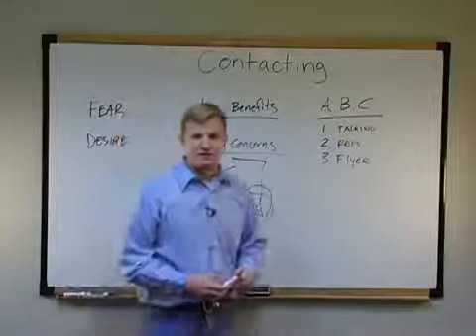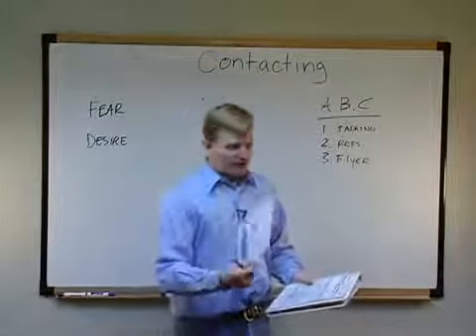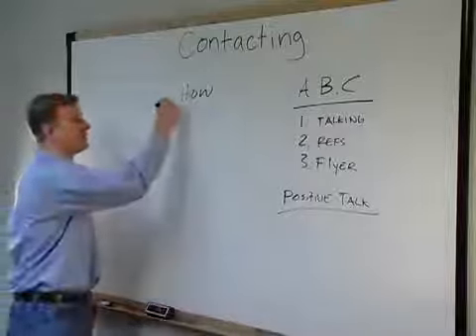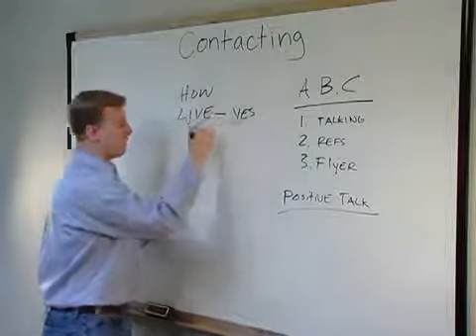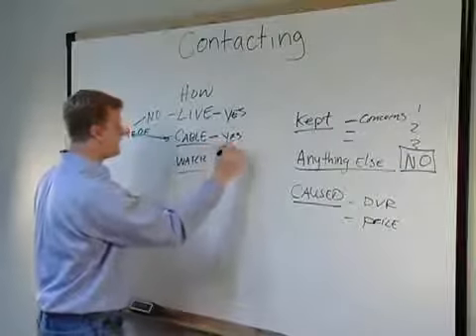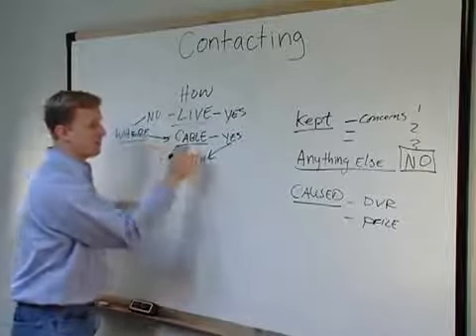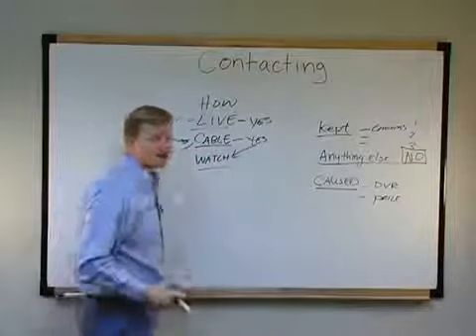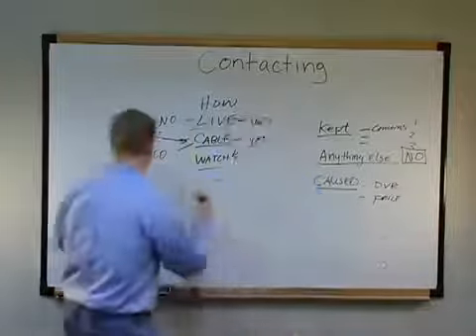D2D Training Lesson 1 Contacting